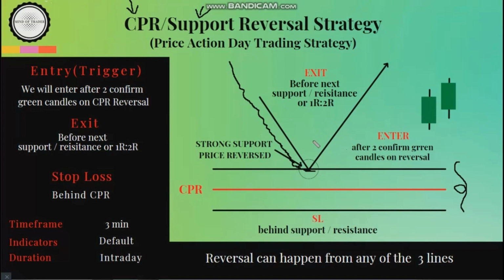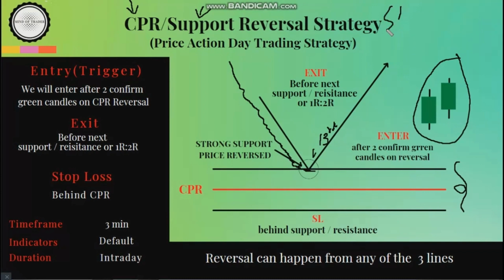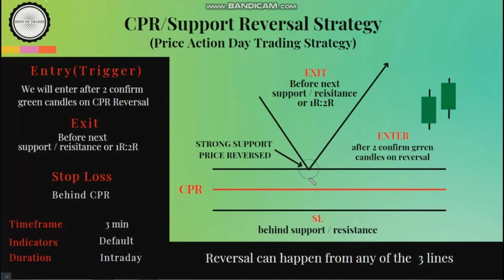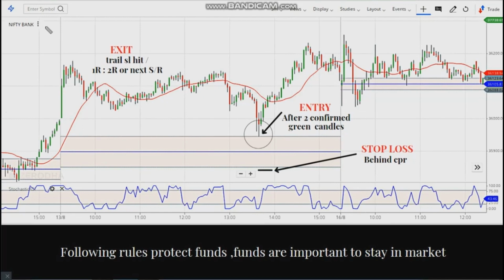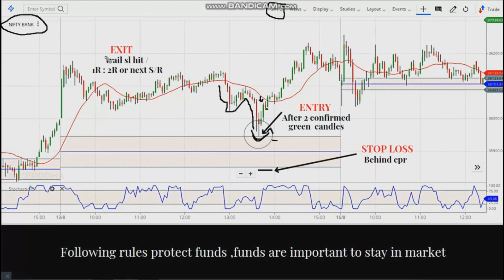Price action trading || Cpr reversal strategy || Mind of trader